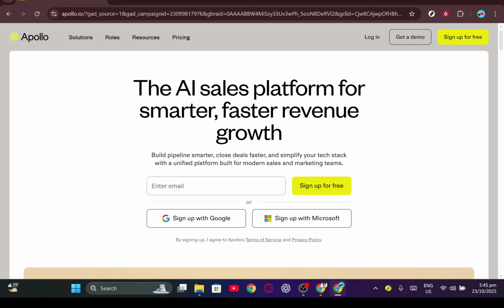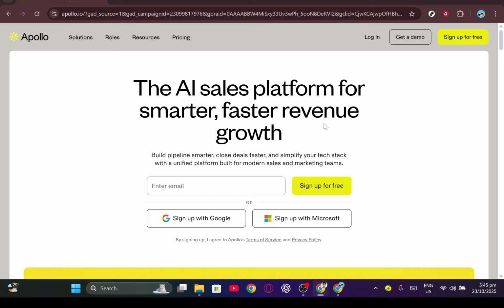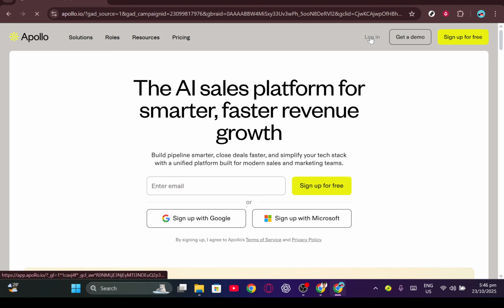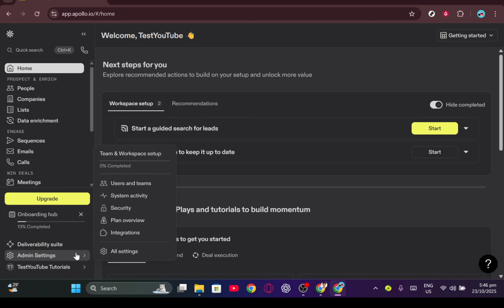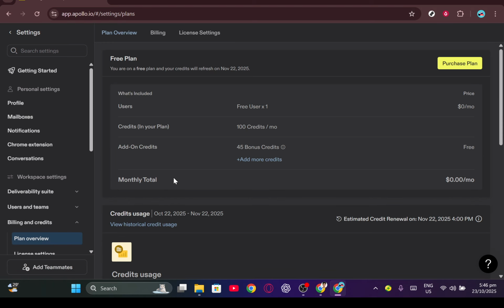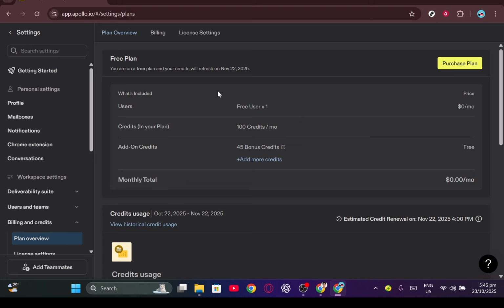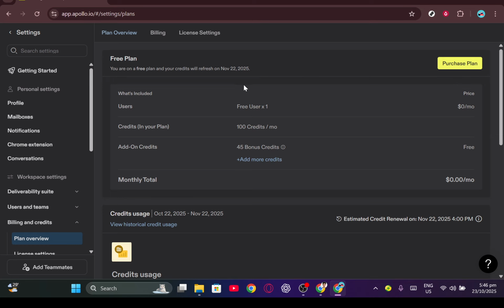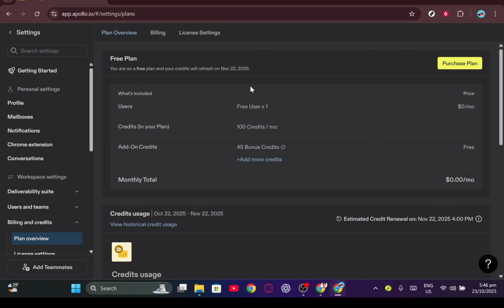How To Cancel Apollo.io Subscription [2025 Guide]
How To Cancel Apollo.io Subscription